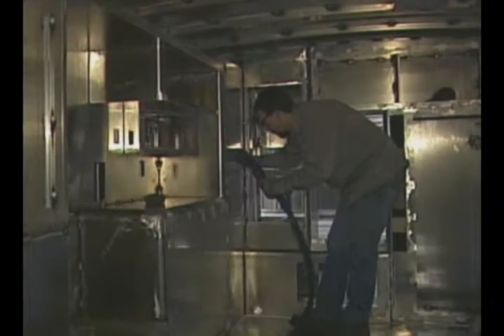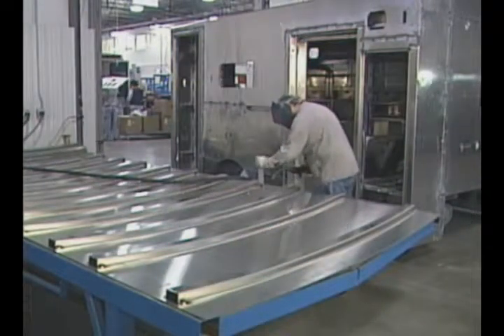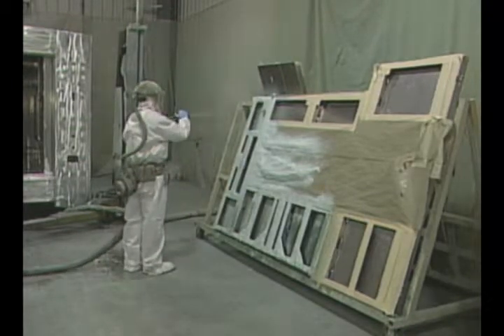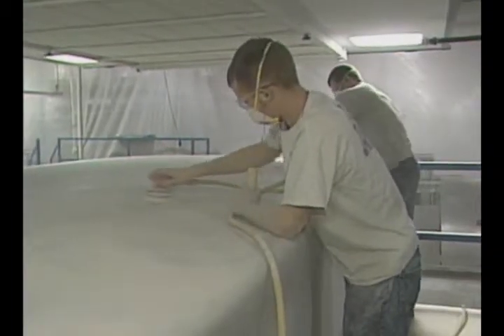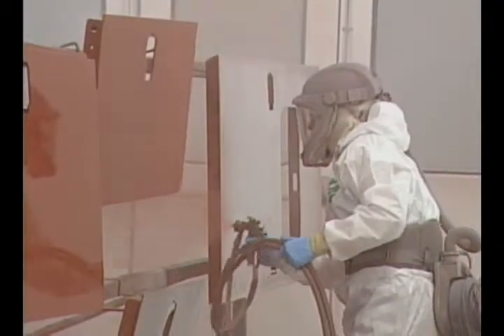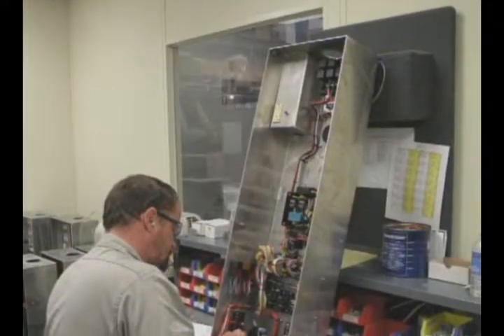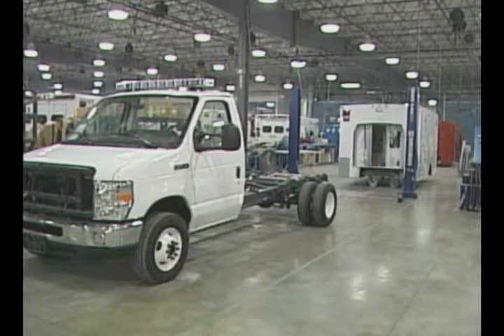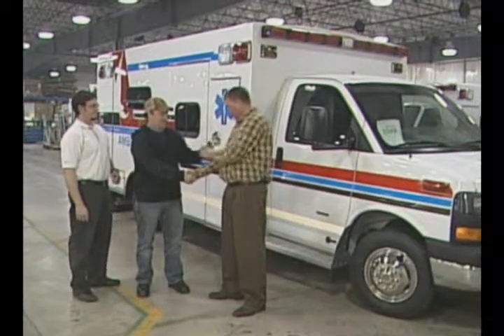Braun Ambulance Roof Safety and Paint Prep.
Ours is a fully break proof module with one part attaching to another giving it strength and light weight. The arched roof is our main point, increasing the strength of the module. The roof is molded on the exterior, the back, the top and internally at various structural points. The side rail design that ties everything together makes it a very strong module.

The main highlight of the Braun Ambulance is its solid body construction, it is a fully break proof module with one part attaching to another giving it strength and light weight. The module is put through several tests besides the curb roof and side rail design that ties everything together and makes it a very strong module.

The next is the Mode Wire where we strategically place the wire harnessing and PDQ installation. This is where we have our Master tech 3 multiplex peer to peer system, which reduces downtime and eliminates mechanical parts that have high failure rates.